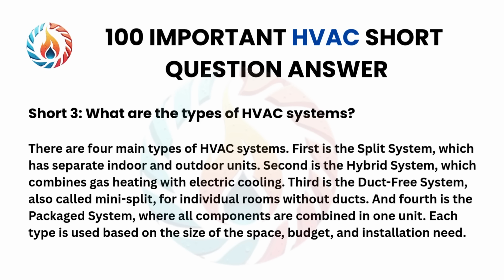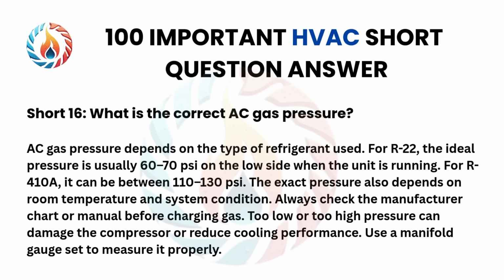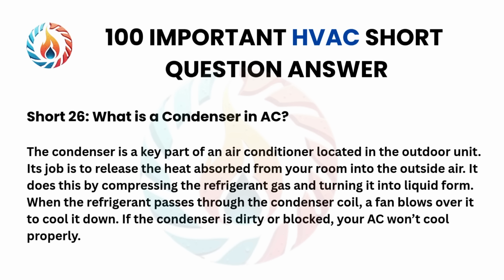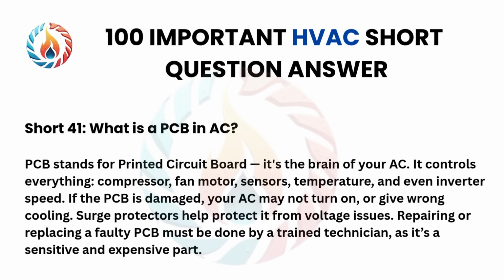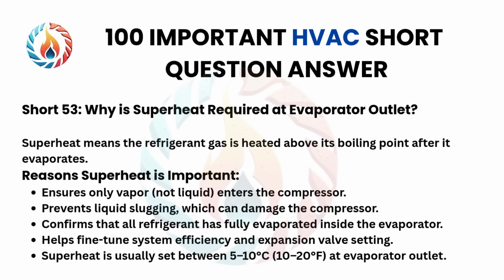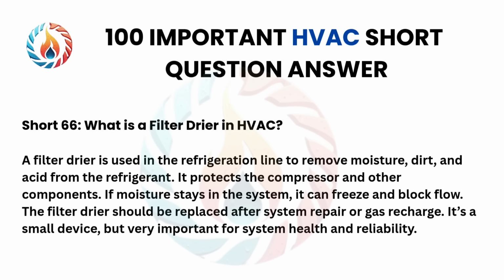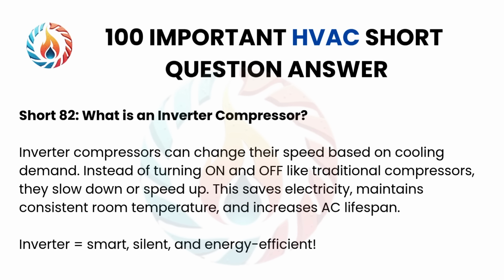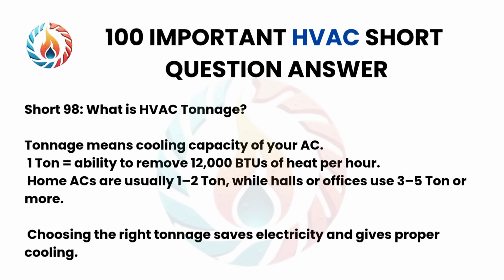100 HVAC Short Question and Answer | Complete HVAC Guide in Simple Answers for Beginners to Experts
Welcome to HVAC Official Channel!
This video brings you 100 powerful short questions and answers covering everything from HVAC basics to advanced topics — perfect for beginners, students, and technicians!

 What’s Inside?

    HVAC fundamentals

    Refrigeration cycle

    Compressor, condenser, evaporator basics

    Superheat, sub cooling, expansion valves

    Safety devices, tools, components

    Real-life interview and field questions

    Quick learning in under 1 minute each!

 Perfect for technicians, students, engineers, and anyone starting in HVAC field.

Important Note:
Please do not copy or reuse this content.
This video is the result of hard work and research.
Make your own with effort — respect creators 🙏